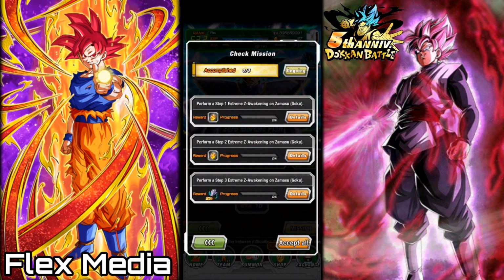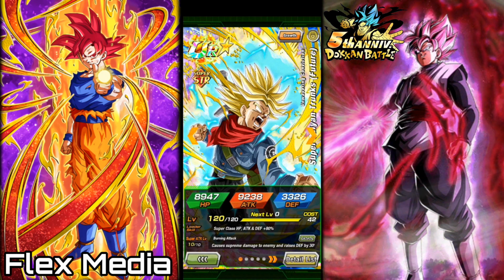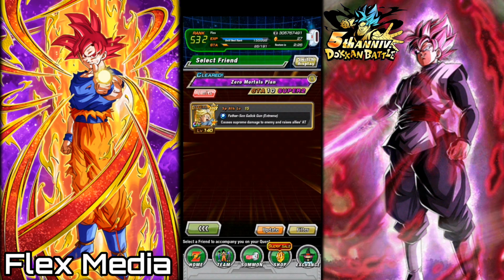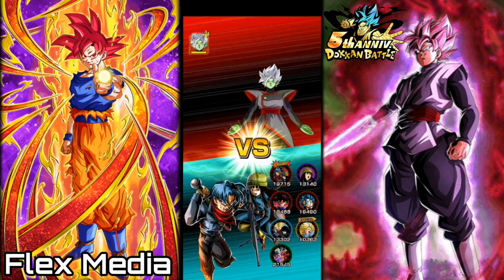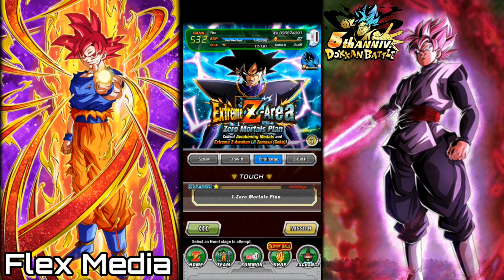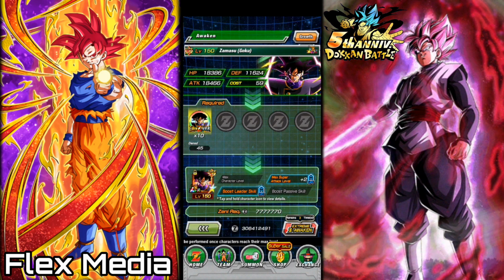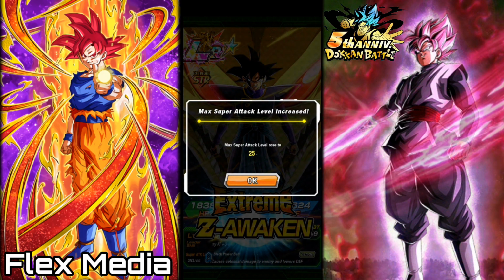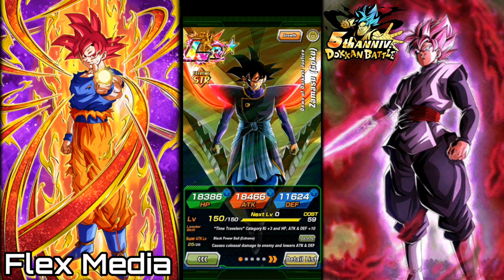*NEW* Zero Mortals Plan Extreme Z Area...LR EZA Zamasu (Goku) Will Be a Monster (Global Dokkan).